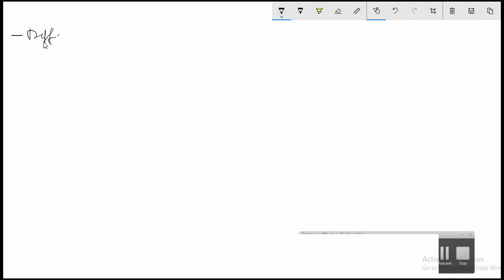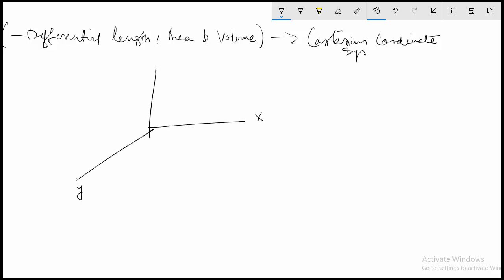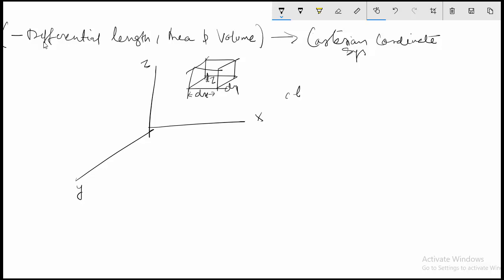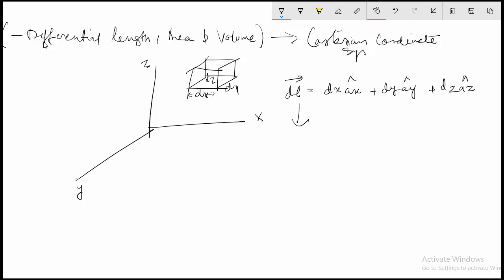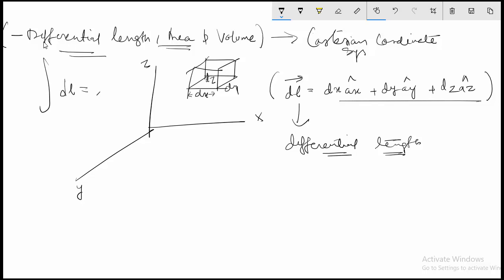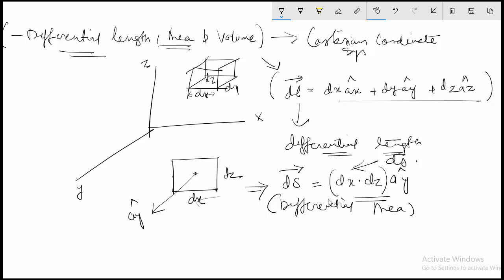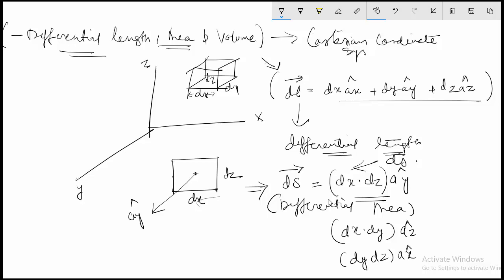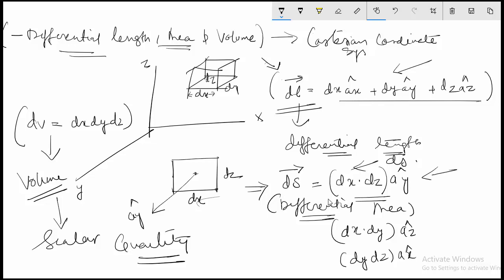Differential Length , Differential area and Differential Volume